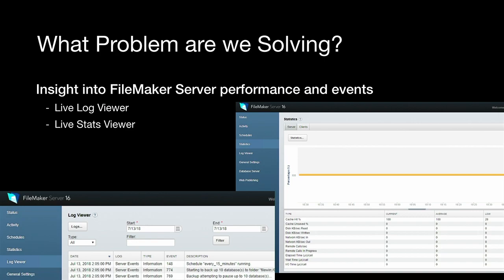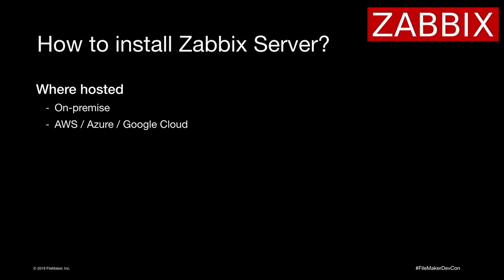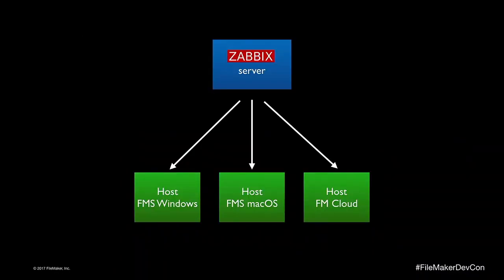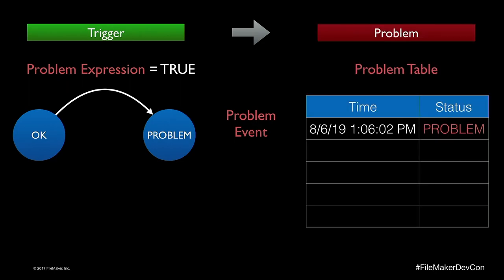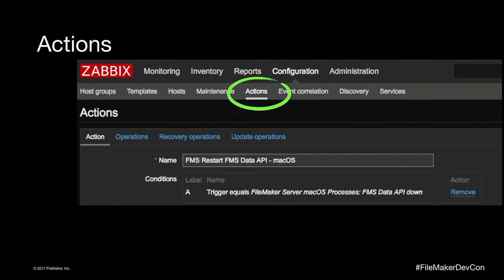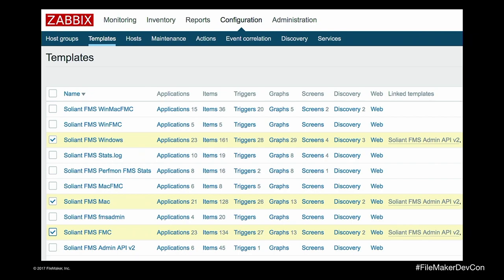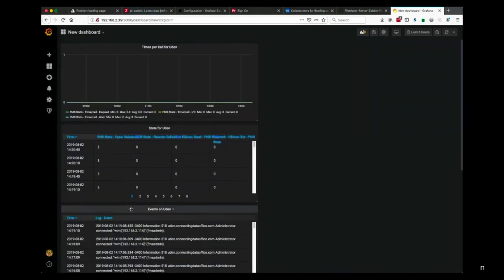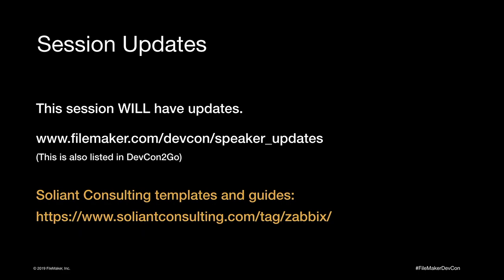Server Monitoring with Zabbix [SHA02]